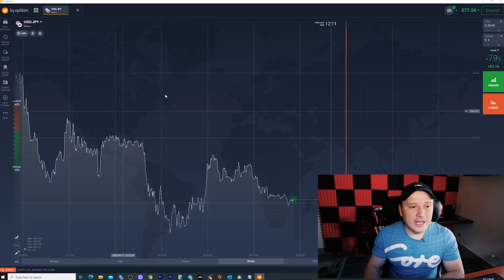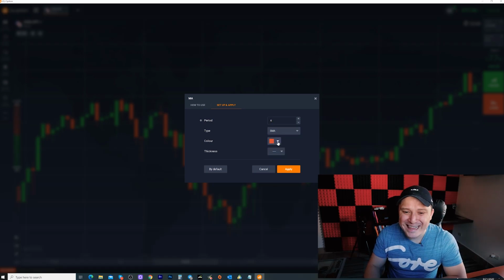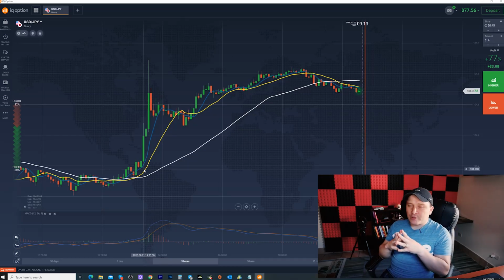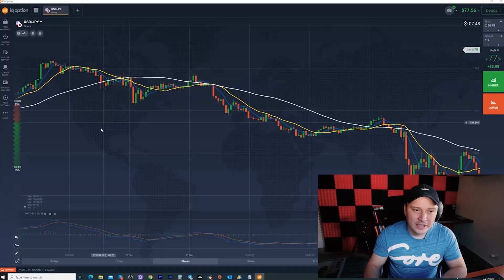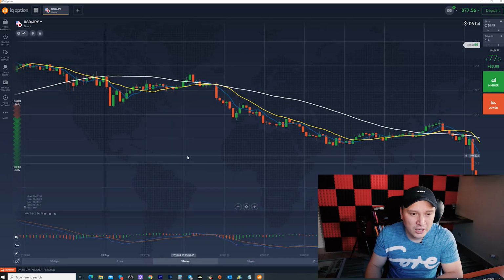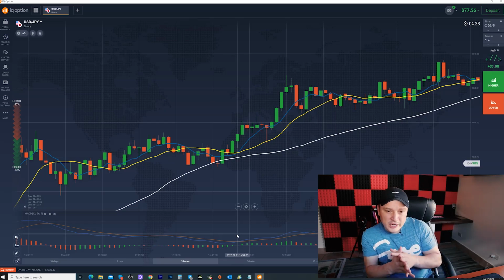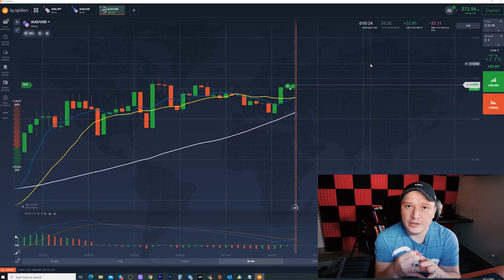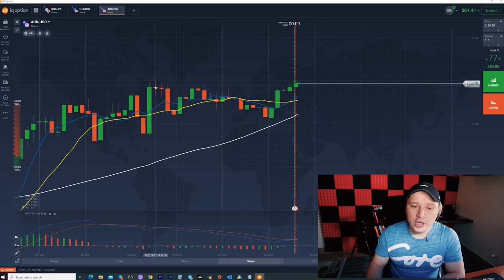BEST IQ OPTION STRATEGY 2026 LIVE TRADES